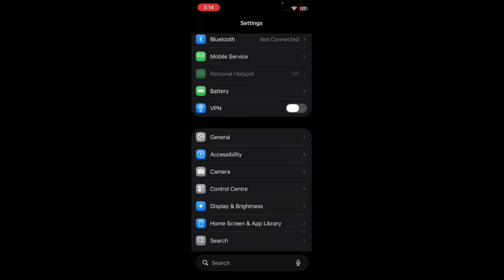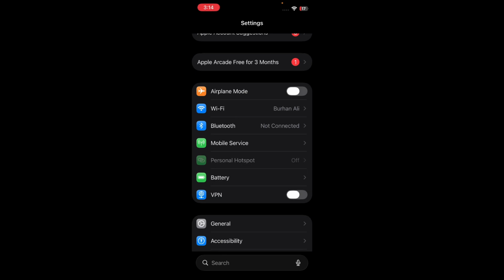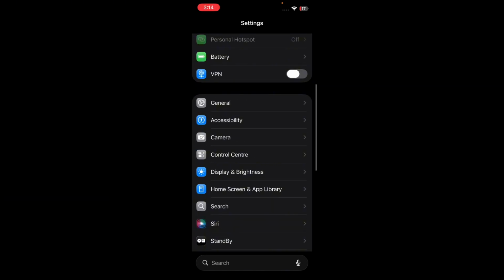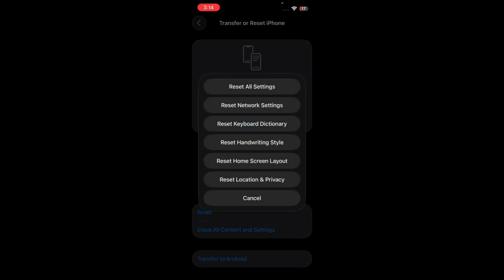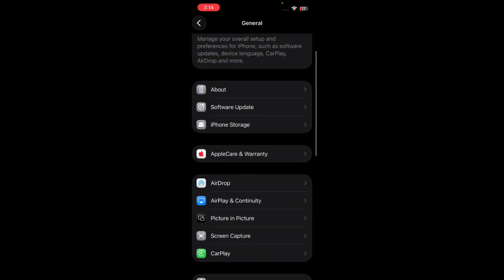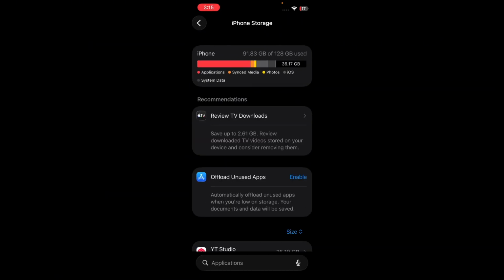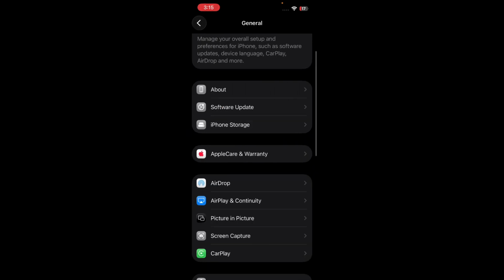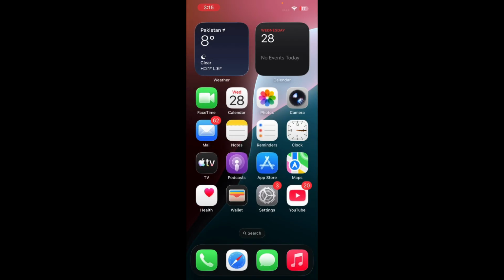Unable to Install Update on iPhone? FIX iOS Error Now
If your iPhone shows “Unable to Install Update” or iOS update error, this problem is usually caused by low storage, corrupted update files, unstable internet, battery issues, or Apple server problems.

In this video from UnlockiOS Tech, I’ll show you safe, step-by-step solutions to fix iOS update installation errors without losing data. These fixes work on iOS 26 and all iPhone models including iPhone 16, 15, 14, 13, 12, 11, X, SE.

Follow this guide and update your iPhone successfully.

unable to install update iphone, ios update error fix, iphone update failed, ios 26 update problem, unlockios tech, fix iphone software update